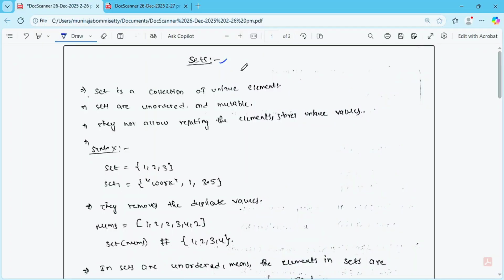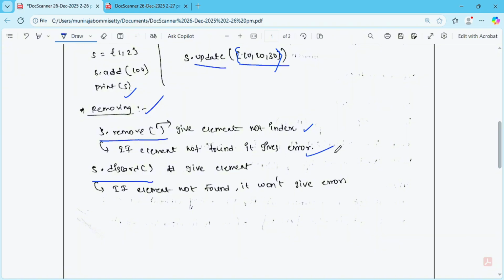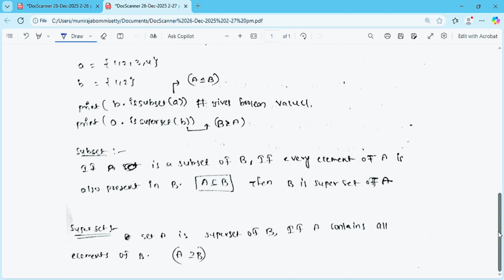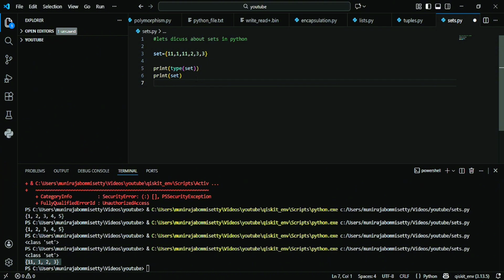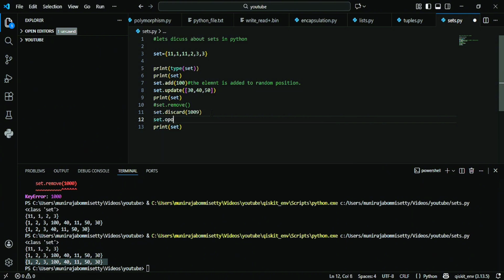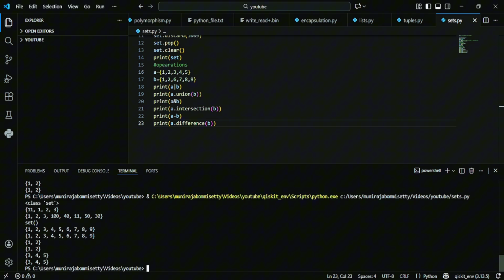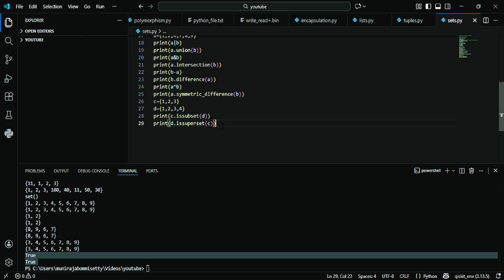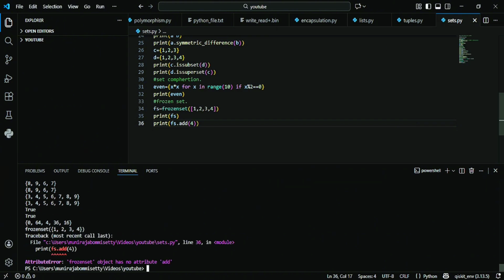Python Sets Explained || Sets in Python | Union, Intersection, Difference ||frozen set || mutability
🎥 YouTube Channel – Python & Machine Learning
I create easy-to-follow tutorials on Python programming and Machine Learning, designed for beginners and aspiring ML engineers.

🚀 Learn from basics to advanced
💡 Clear explanations | Practical coding | Strong fundamentals
Hello everyone, let's explore the python problem solving.
EXPLORE WITH MUNIRAJA
Python Set Tutorial | Unique Elements, Methods & Operations”
Sets in Python | Union, Intersection, Difference Explained”Python Sets Explained Completely | Basics to Advanced